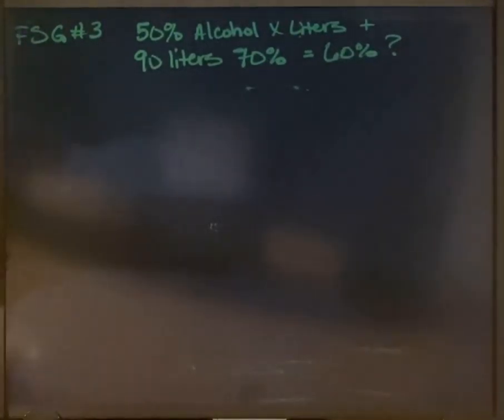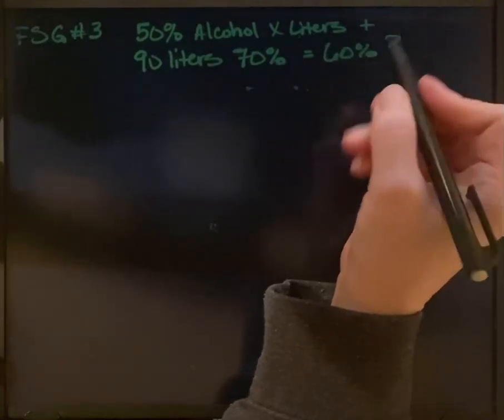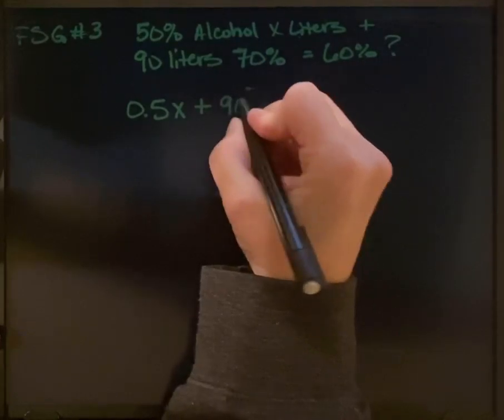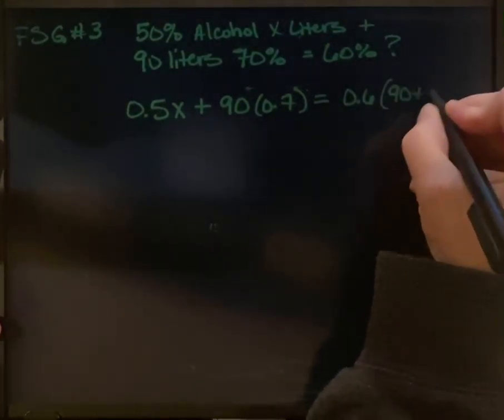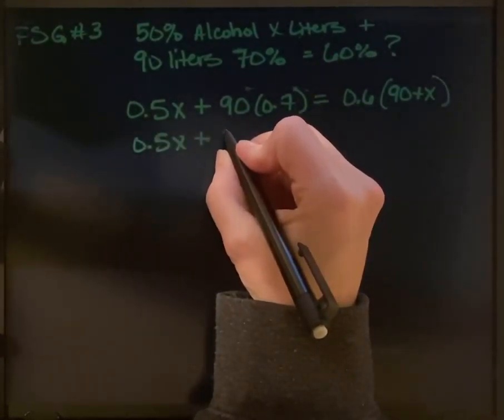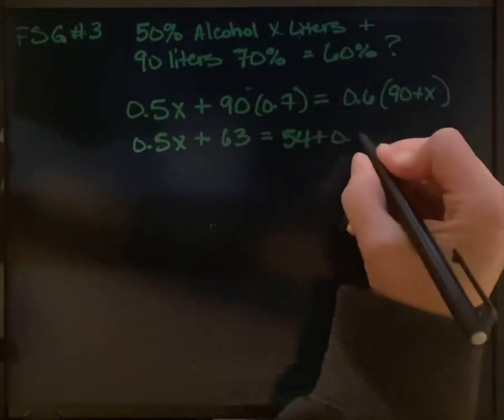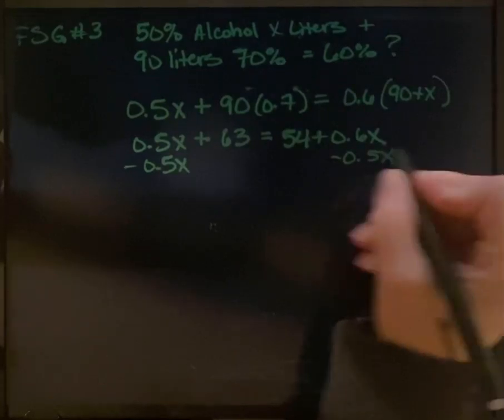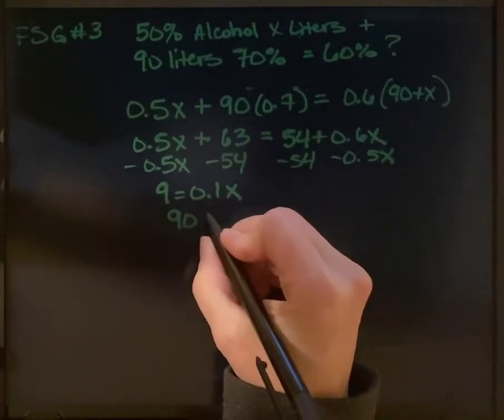CA FSG 3